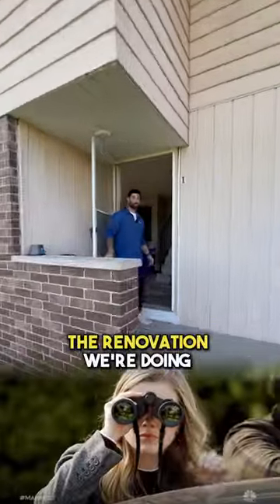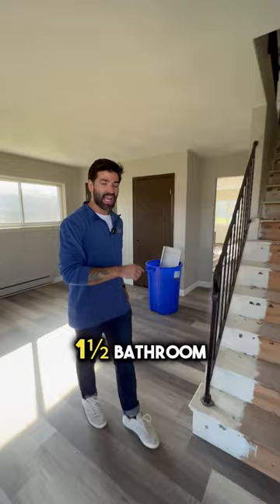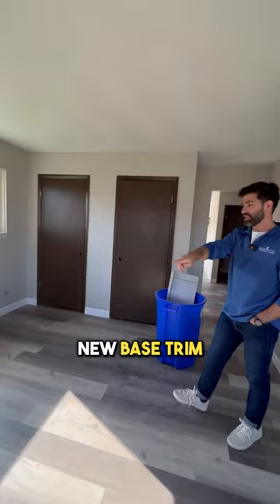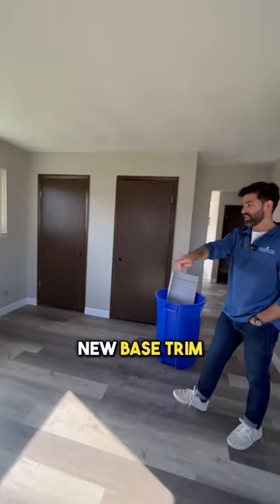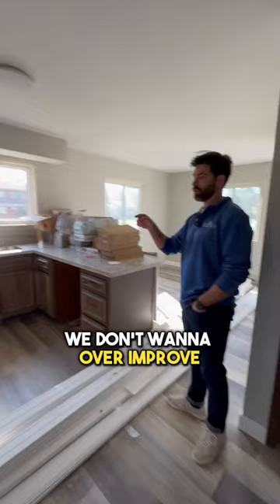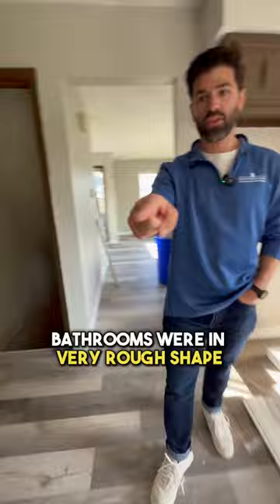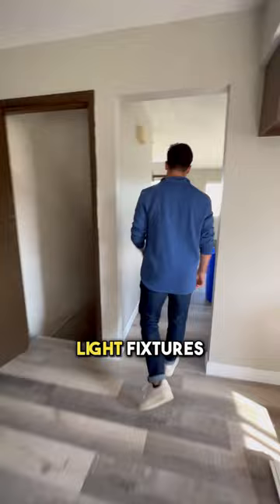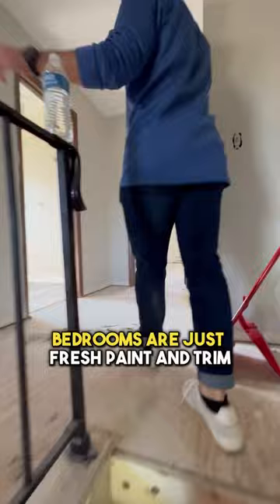Tour of an Apartment Complex We Bought With Creative Finance & Are Renovating